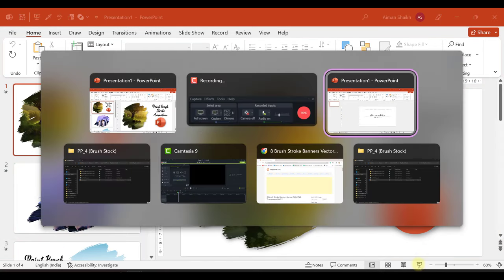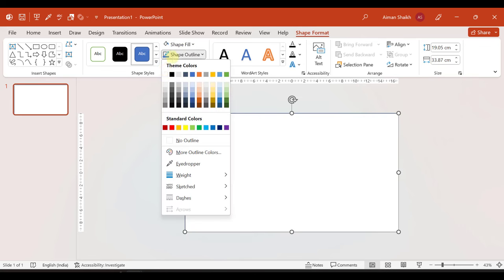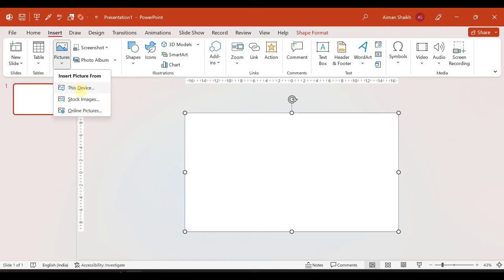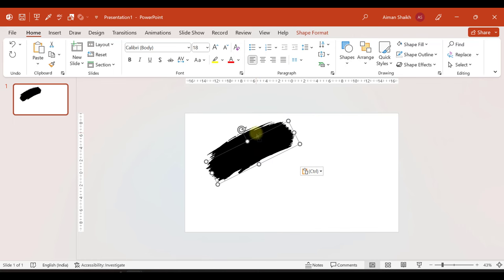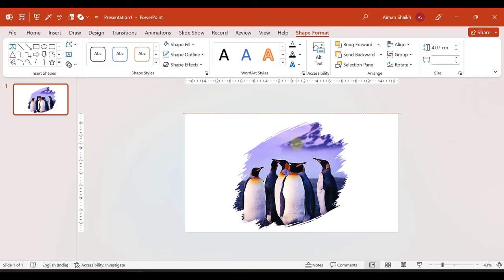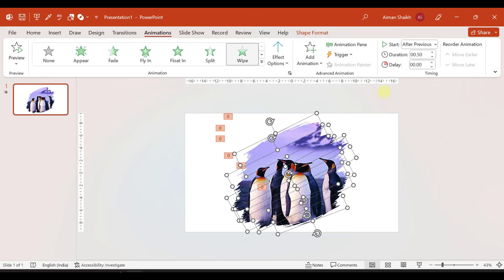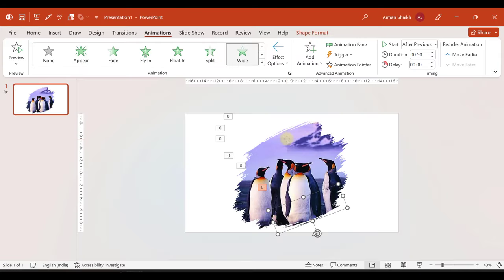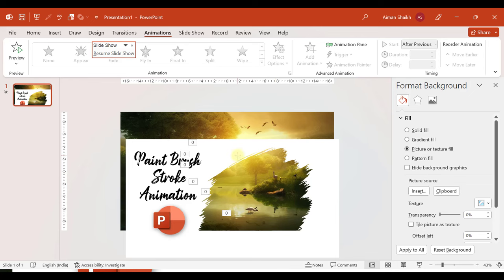Animated Image Brush Effect | PowerPoint Animation Tutorial - Paintbrush Effect in PowerPoint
Hello Dear Friends, In this tutorial we will learn how to create an awesome animated image brush effect in PowerPoint. We will see how to add brush vector (SVG file) and finally we will make this slide alive by adding some awesome PowerPoint wipe animations.

Like this video, if you found it helpful, instructive and informative.